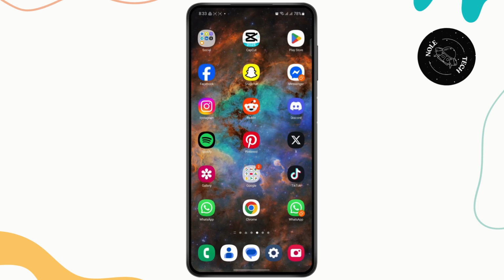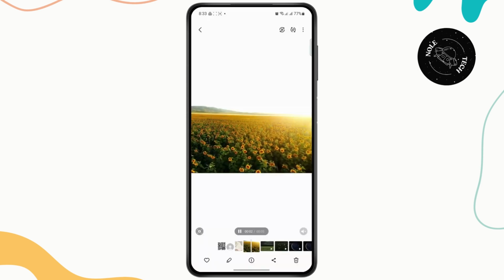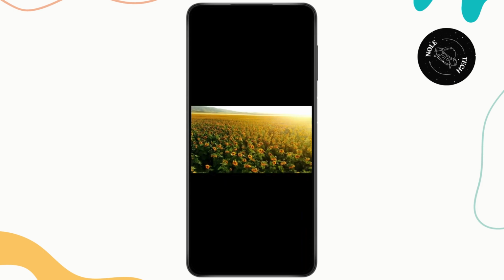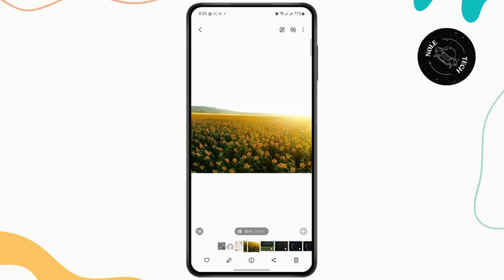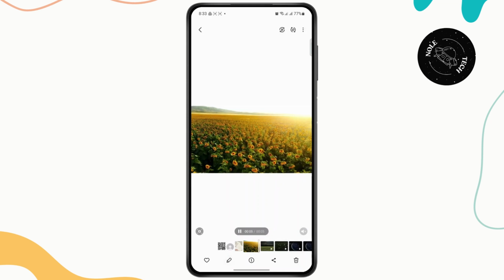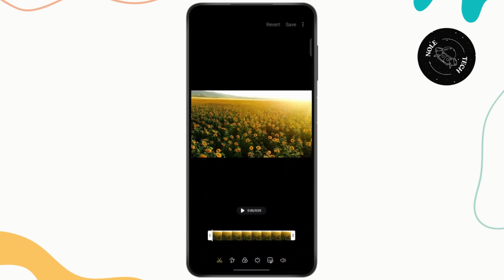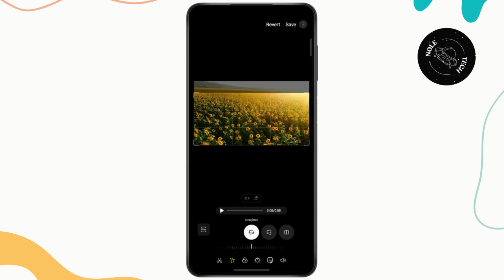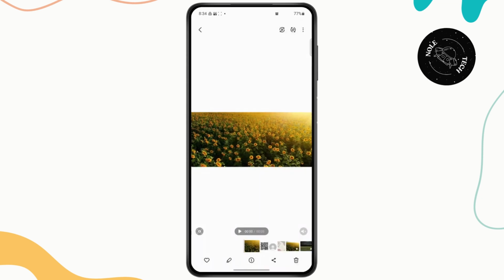How to Crop Video on Android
Learn how to crop a video on Android in this easy-to-follow tutorial! Whether you want to adjust the shape or cut parts of your video, this guide will help you do it step by step.

In this video, you'll discover how to crop a video on Android and how to cut a video to fit your desired shape. We'll walk you through the process of editing videos efficiently using your Android device.

Timestamps:
0:00 Introduction
0:20 Step 1: Accessing the Video Editing App
0:50 Step 2: Cropping Your Video